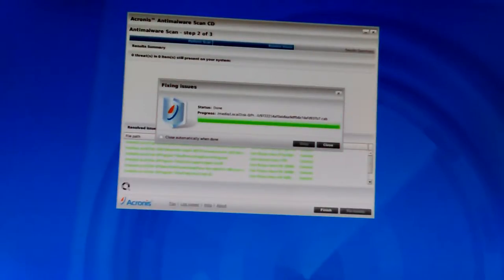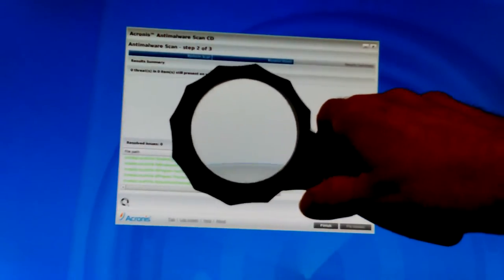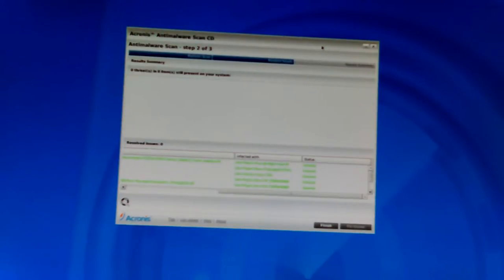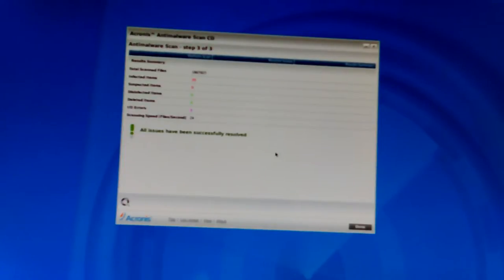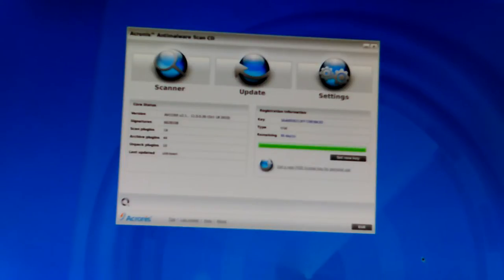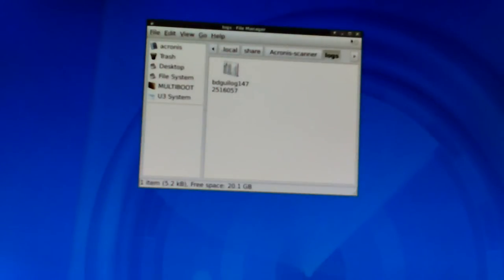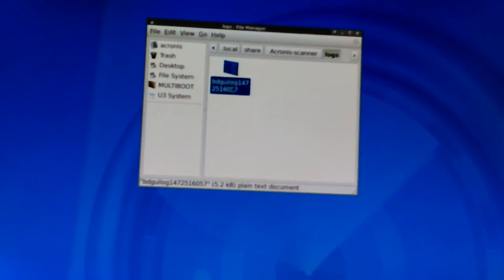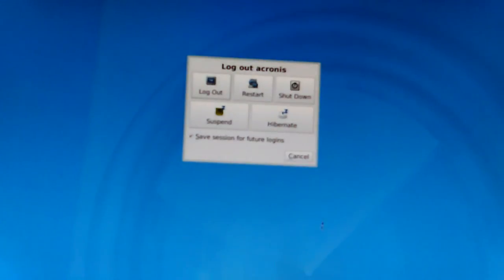VID_20160830_003433.mp4 Don's Computers Phones and Software How To and info Don Bishop